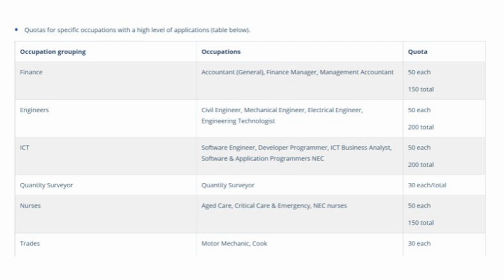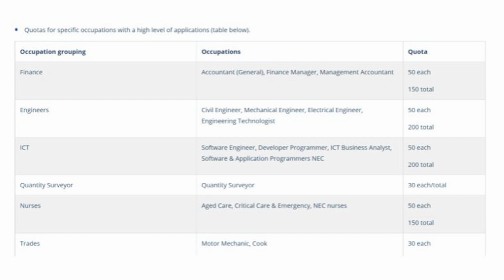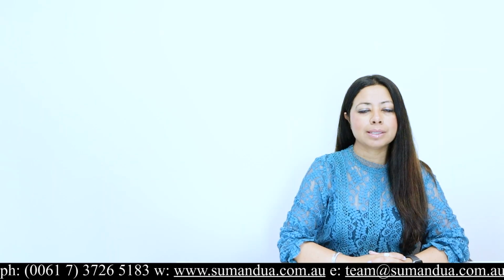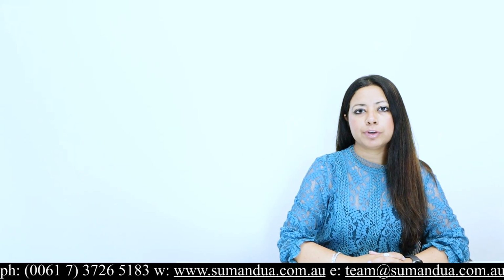Queensland State's NEW nomination criteria for 190 and 491 visa. 2021-2022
In this video Suman Dua has explained Queensland State's NEW nomination criteria for 190 and 491 visa. 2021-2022. Please add your questions in the comment section and I will try my best to reply.